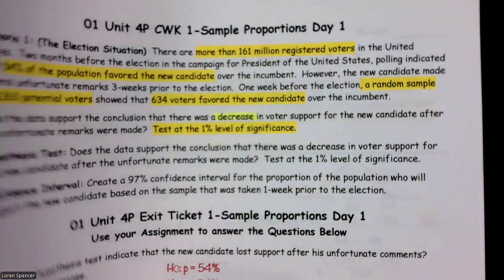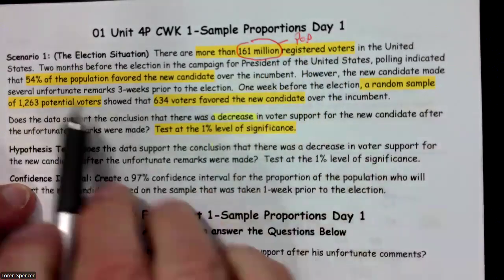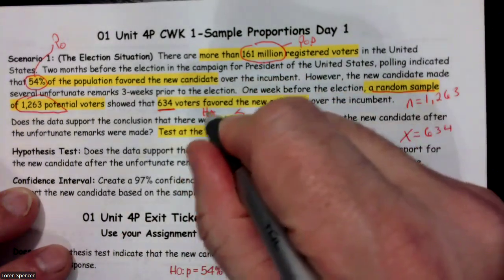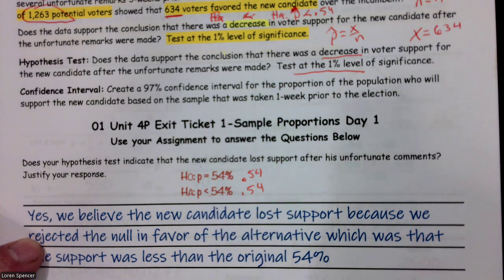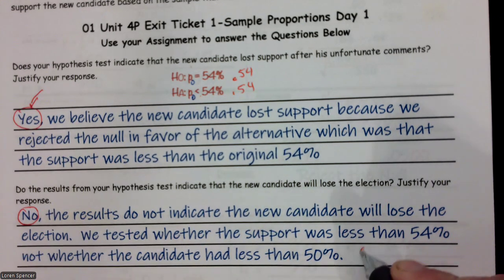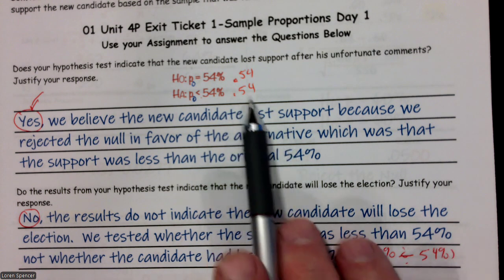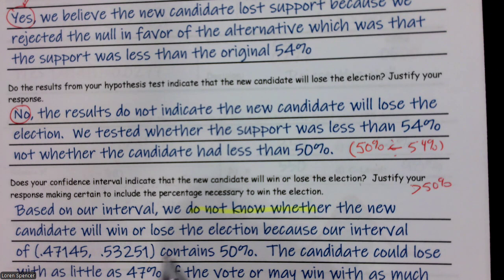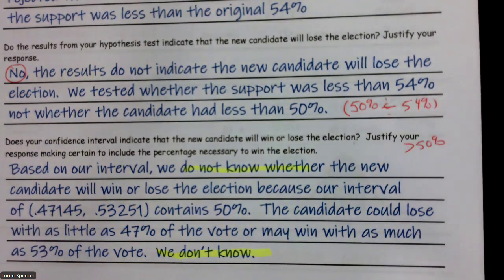01 Unit 4P Exit Ticket Intro to Proportions Election Situation